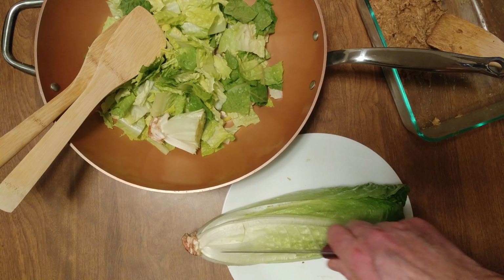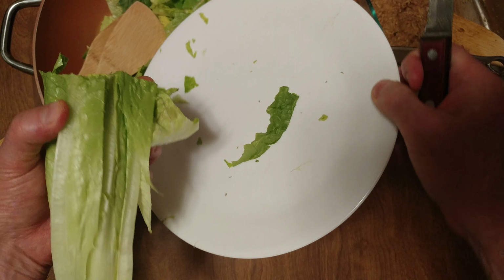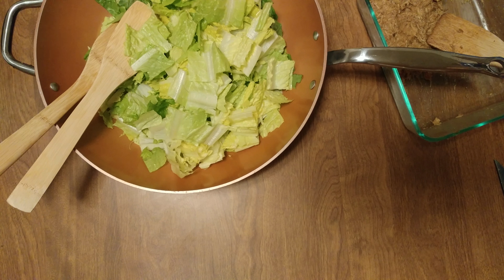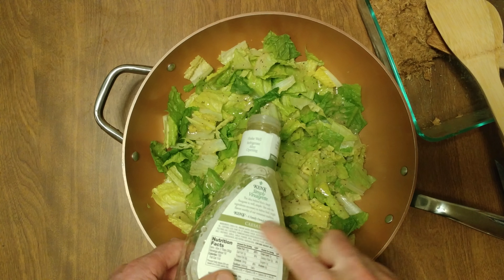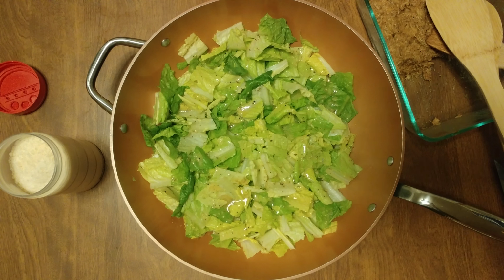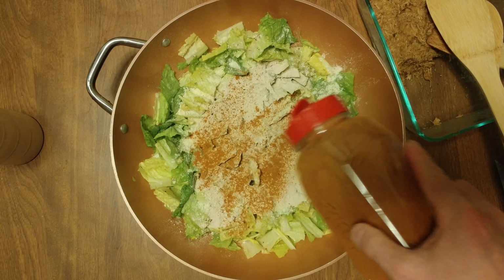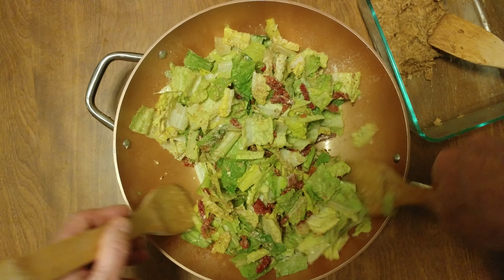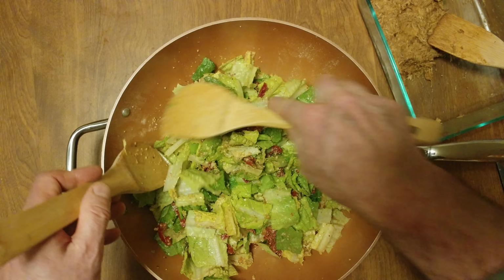HOW TO MAKE SUN DRIED TOMATO CAESAR SALAD